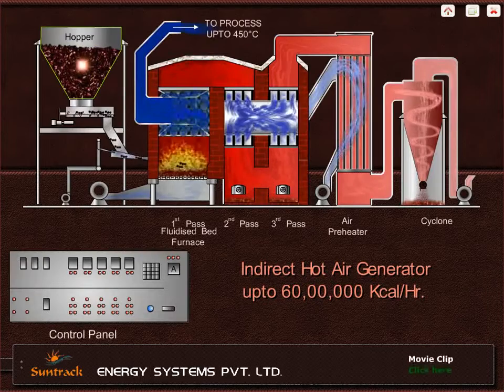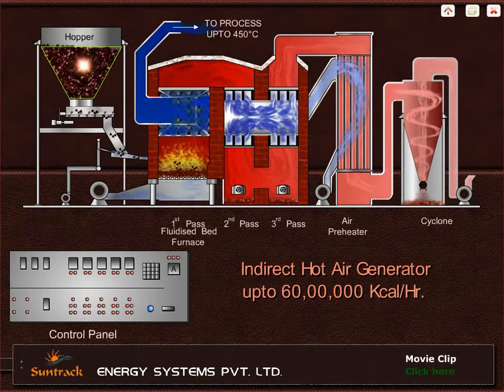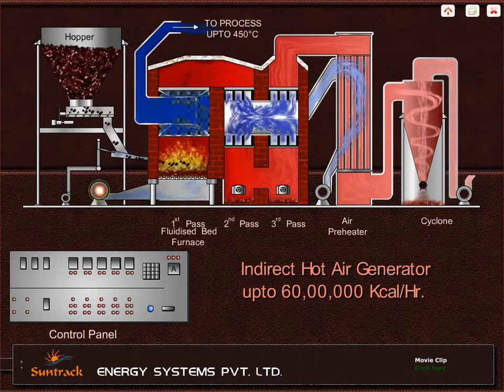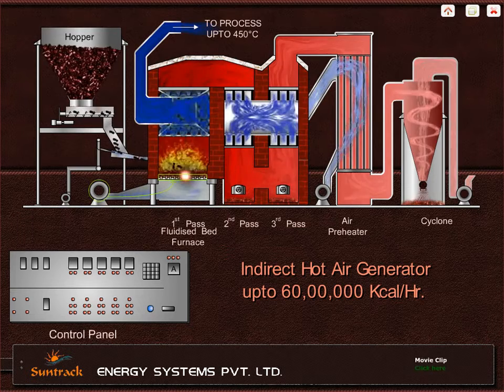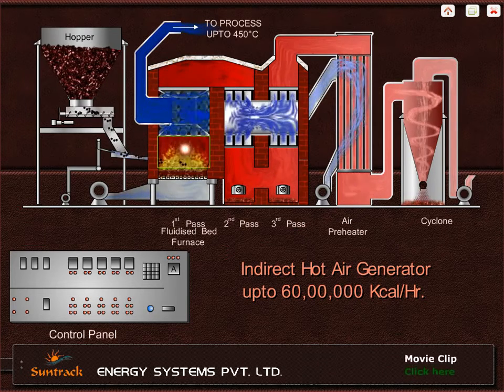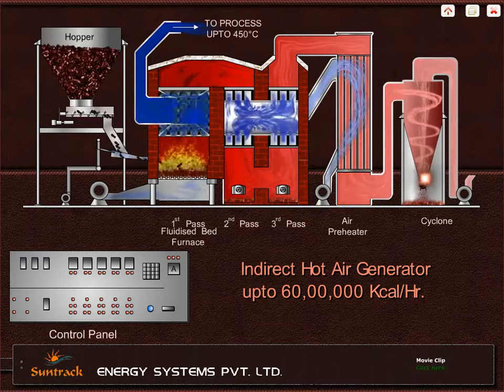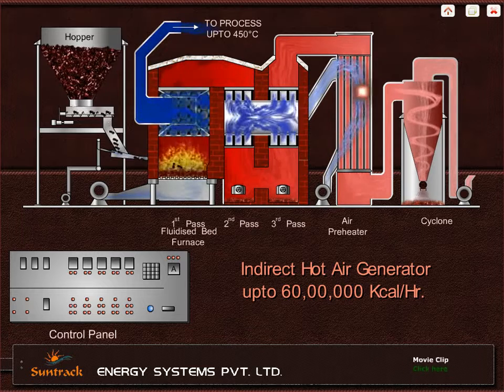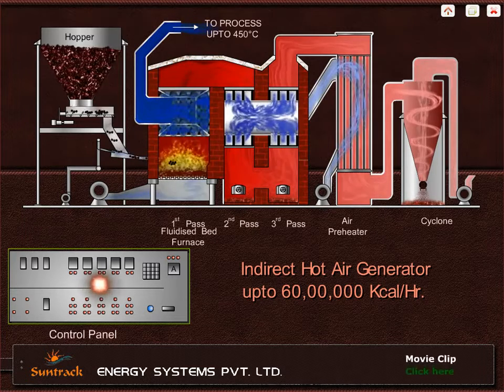Indirect Hot Air Generator By Suntrack Energy Systems Private Limited, Ahmedabad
] Thus came about the Hot Air Generator both Direct and Indirect fired along with Tunnel Drier and Gasifier Plant. We primarily aim at replacing oil and gas based hot air producing plants with cheaply available solid fuel based plants. Our Tunnel Driers replace the presently used old time consuming and less efficient batch driers to enable much higher productivity at far better fuel efficiencies.